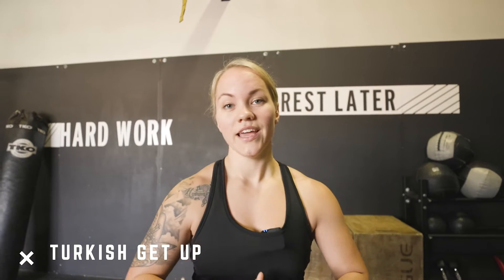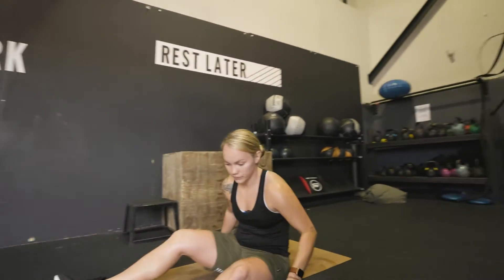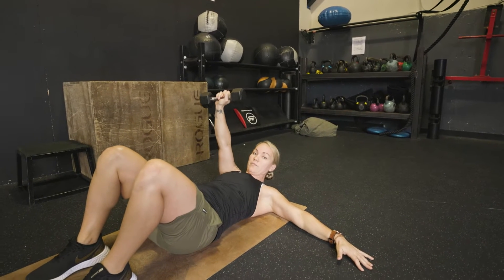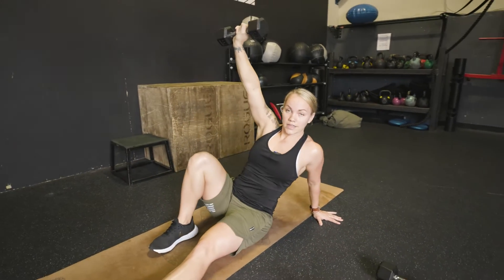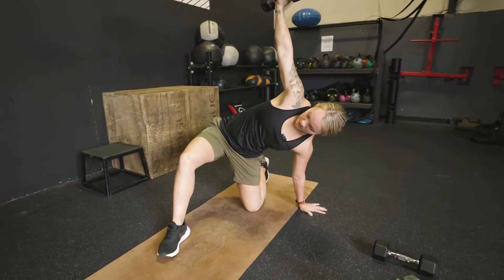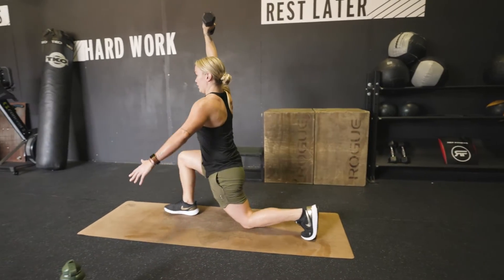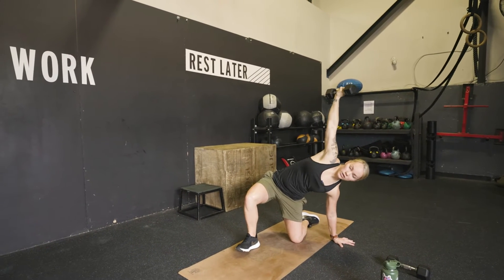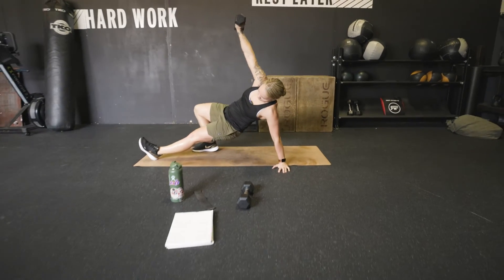Turkish Get Up